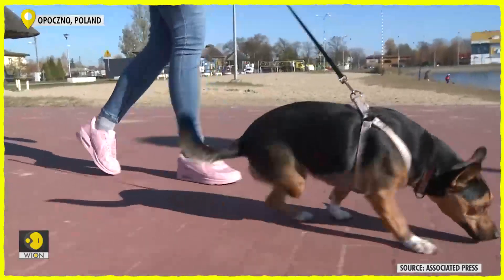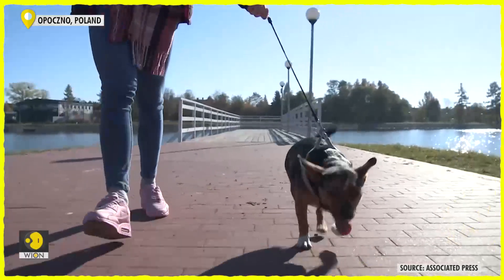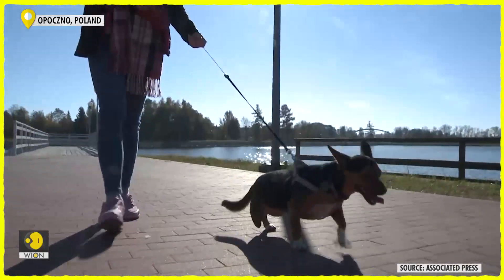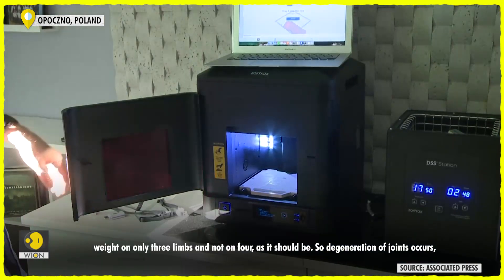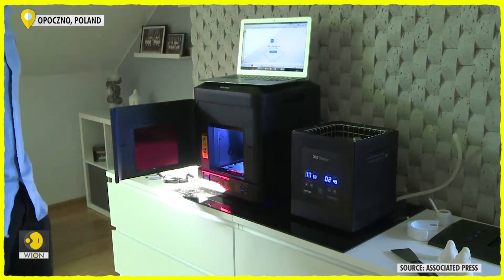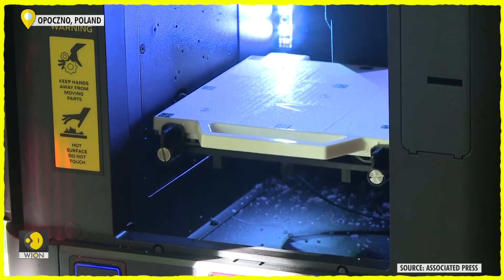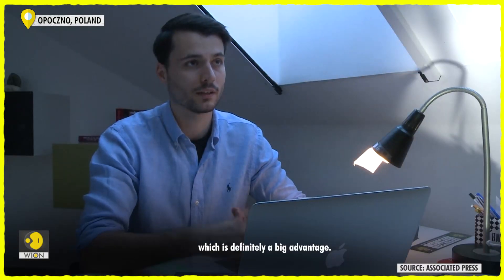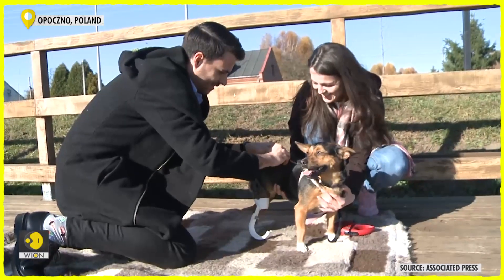Student 3D prosthesis legs for limbless dogs | WION Edge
A Polish veterinary student is using his entire university scholarship to develop a method for printing 3D, individually-fitted prostheses for lame dogs. His first patient is 4-year-old Sonia, who was disabled in an accident at just eight months old.